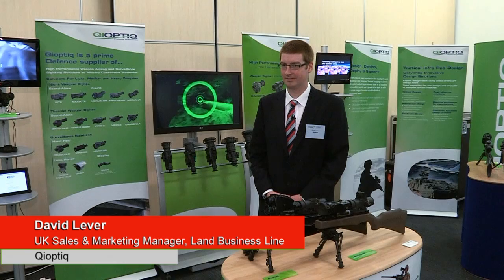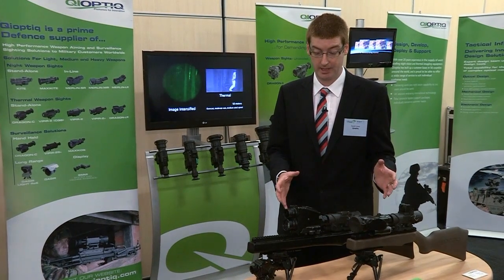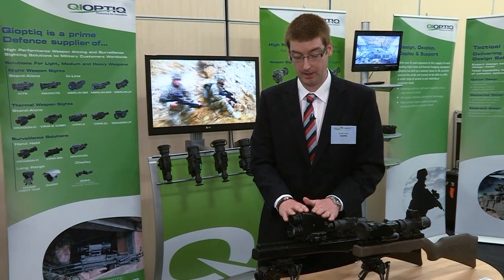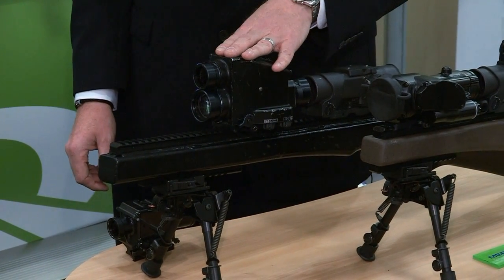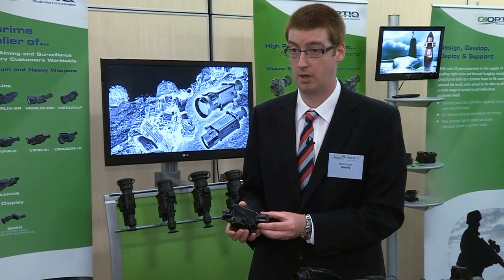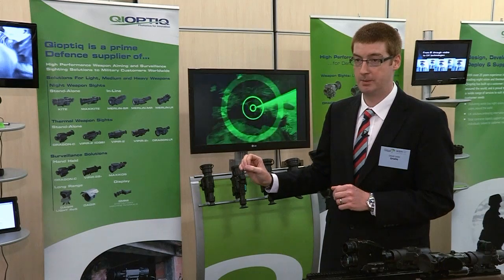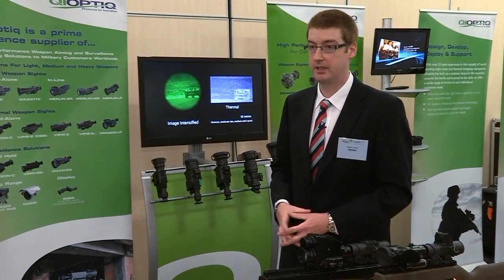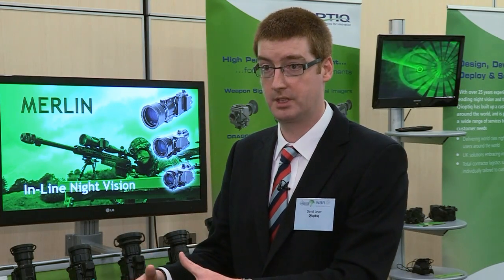New soldier weapon sights and thermal imaging - interview with David Lever, Qioptiq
David Lever, UK Sales and Marketing Manager in Land Equipment, Qioptiq presents Qioptiq's latest thermal imaging and weapon sights at the Soldier Technology 2013 conference and exhibition.